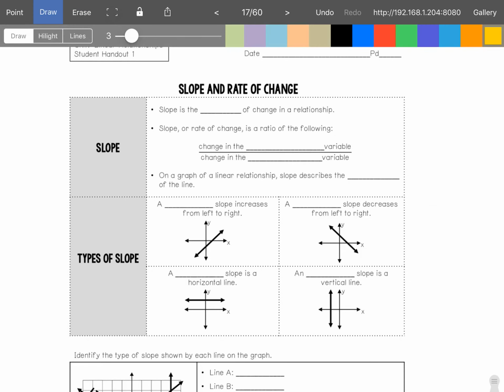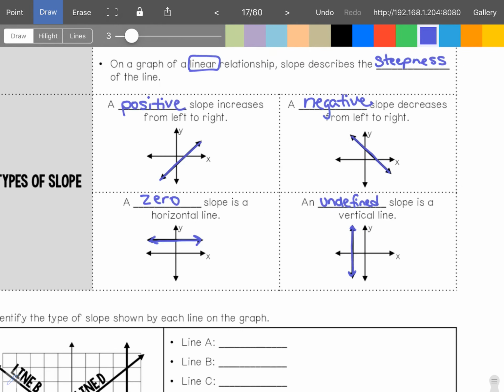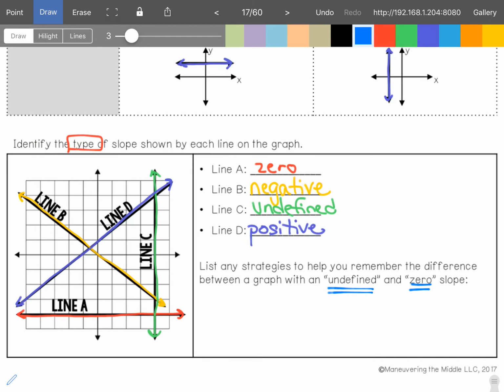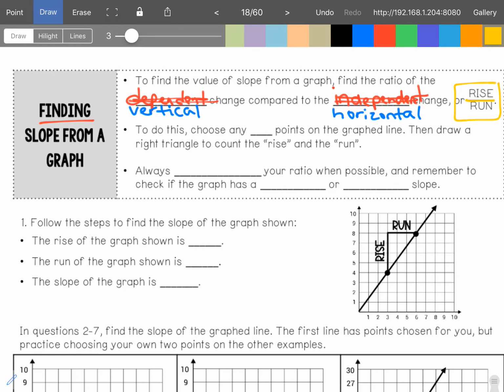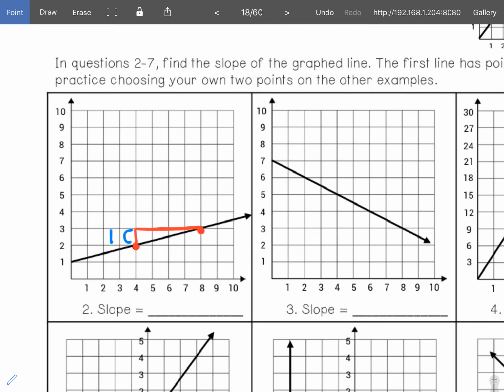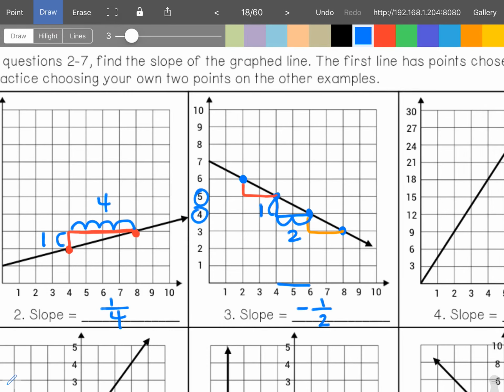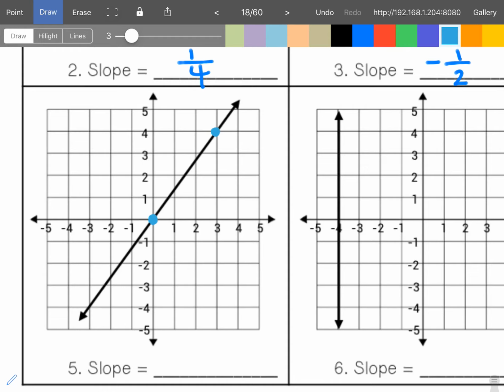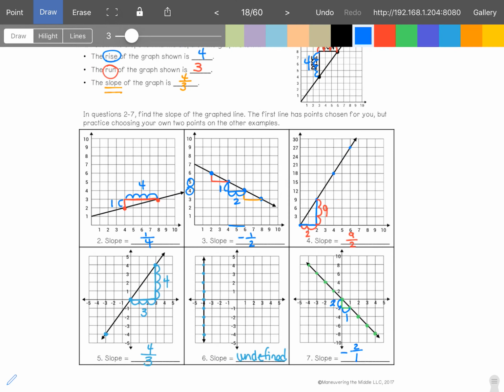PA 3-1 Slope and Rate of Change